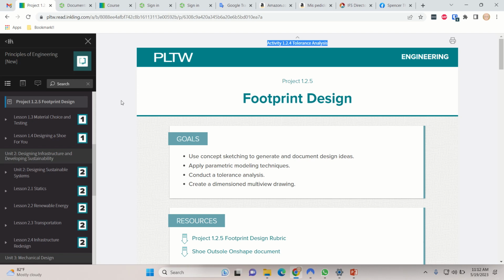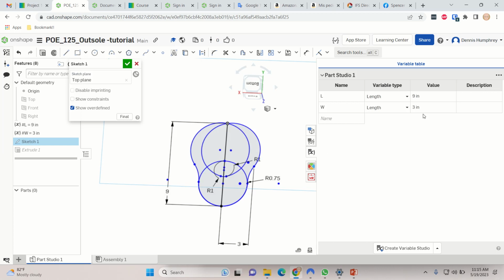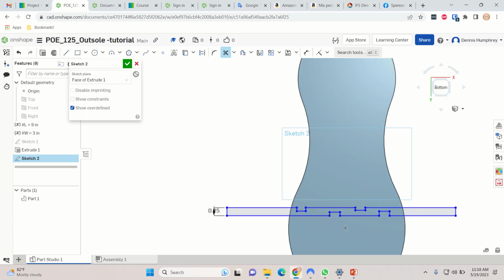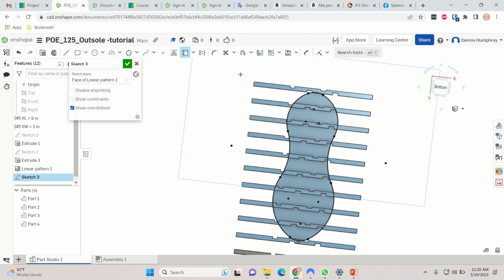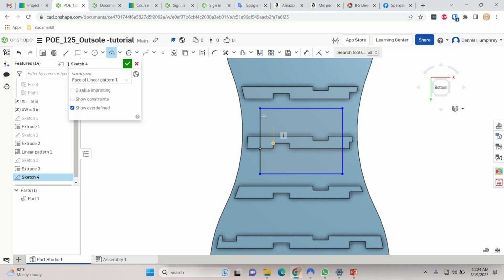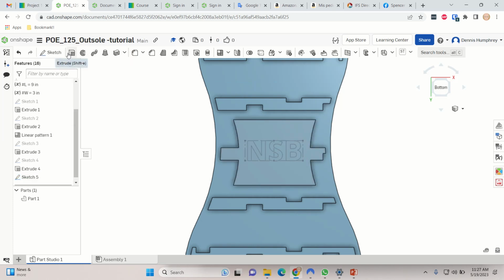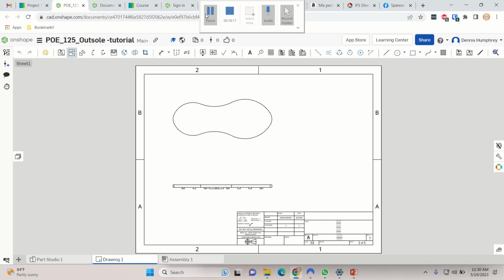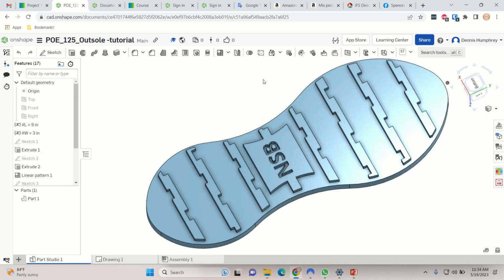POE Onshape shoe sole design